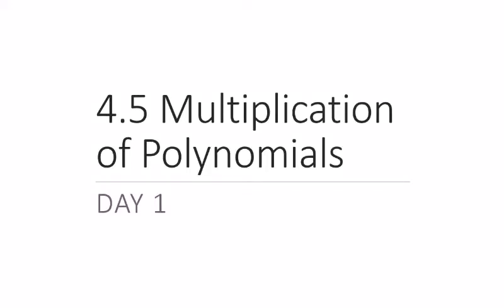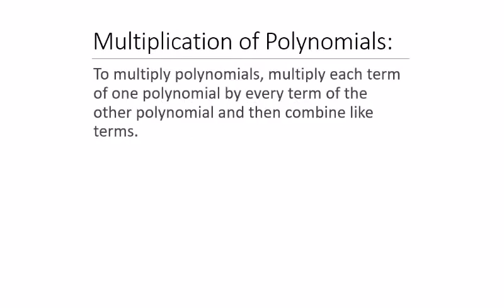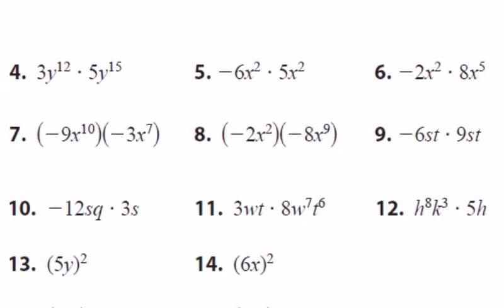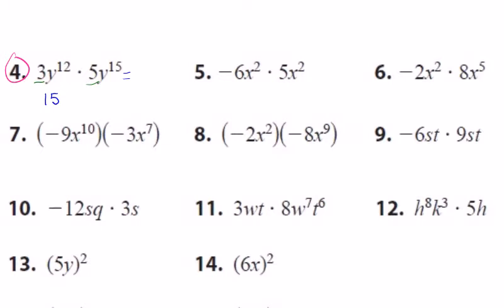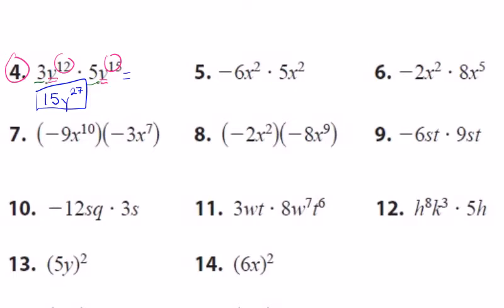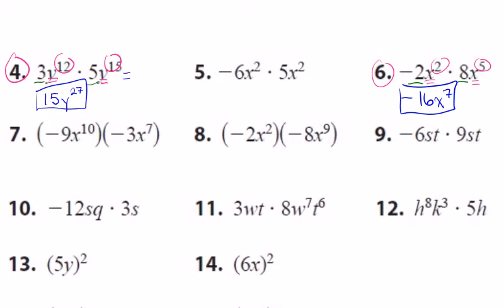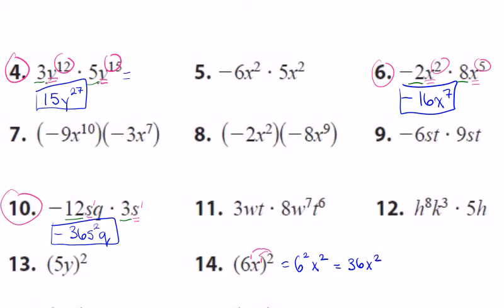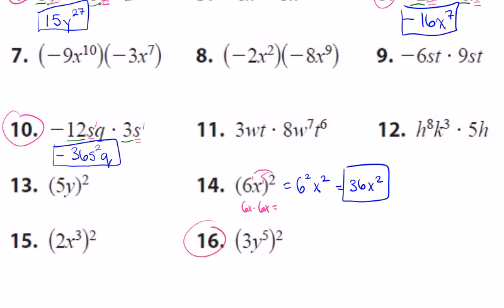M8 - 4.5 - Multiplying Polynomials - 1